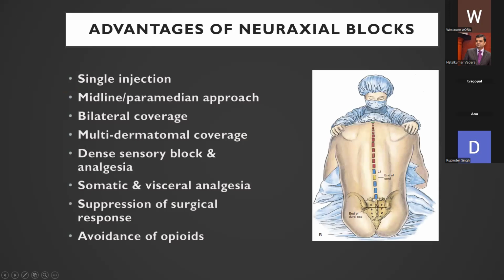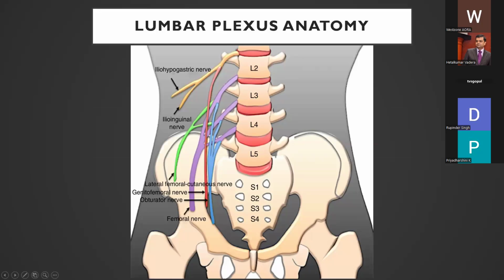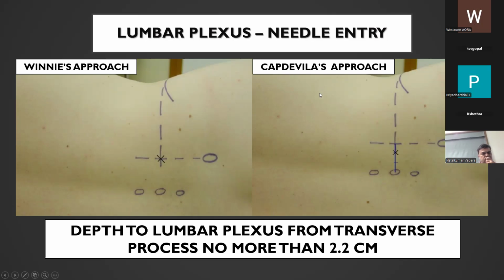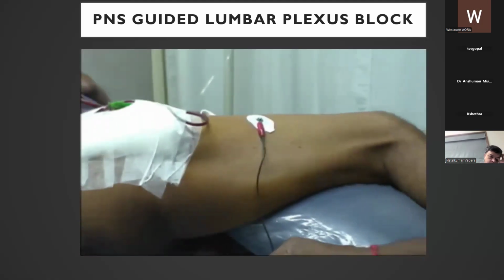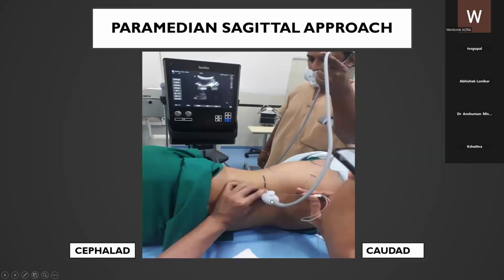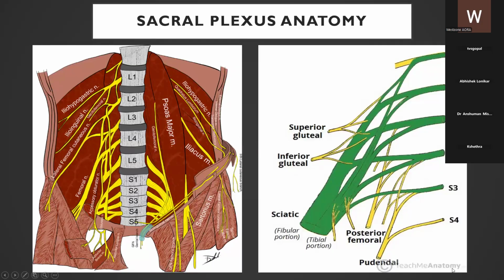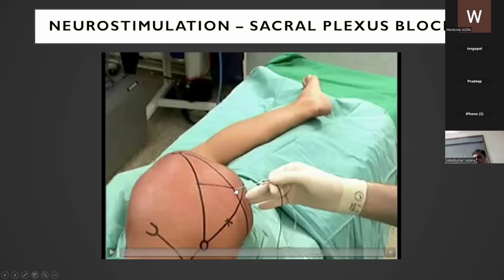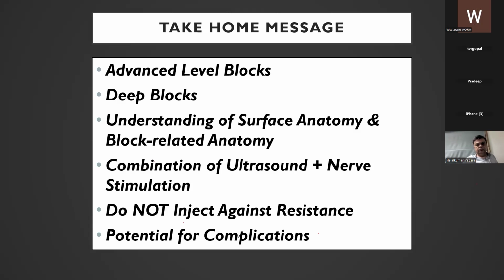Masterclass 3 - Lumbosacral Block by Dr TVS Gopal Sir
Masterclass session -3(2025)
on LUMBOSACRAL PLEXUS BLOCK
by Dr.TVS Gopal sir.